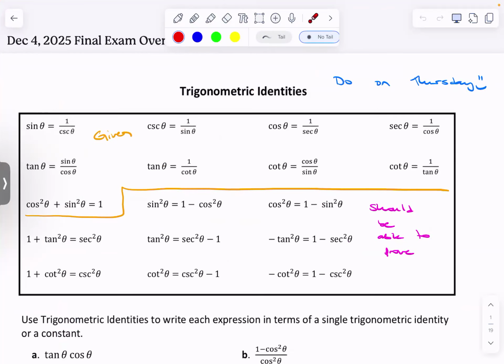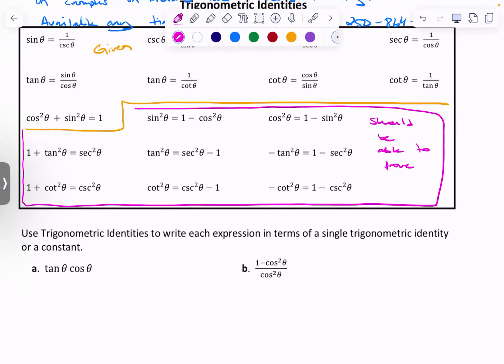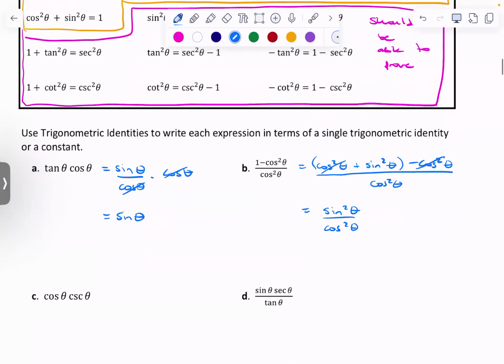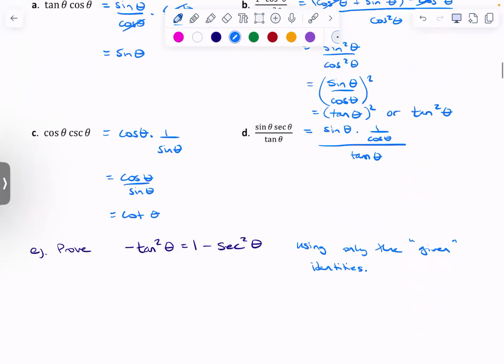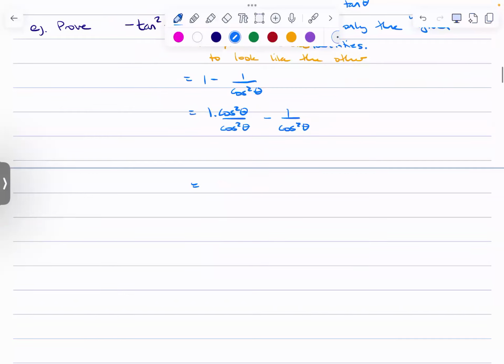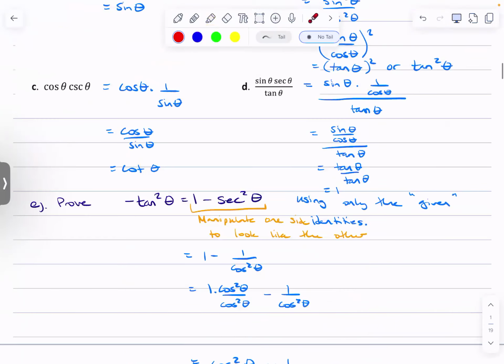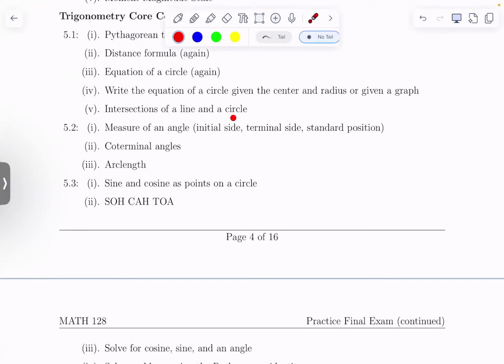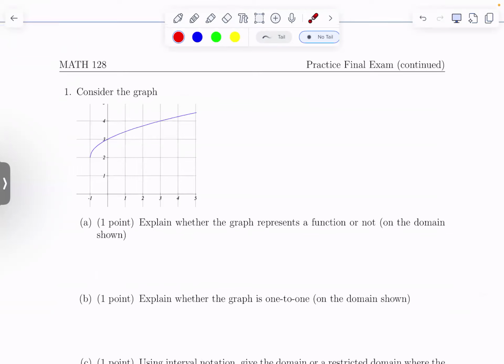Math 128 Dec 4 2025 Final Exam Overview